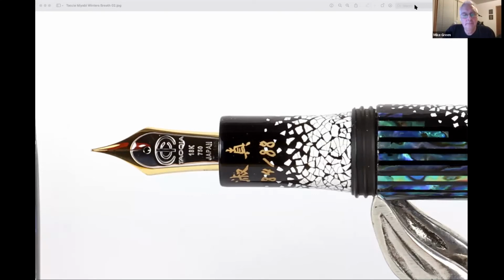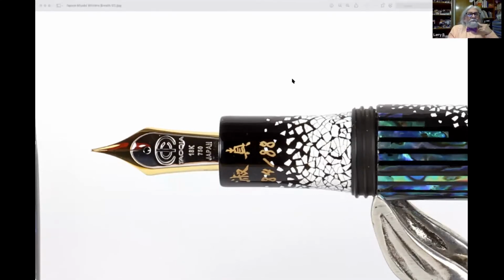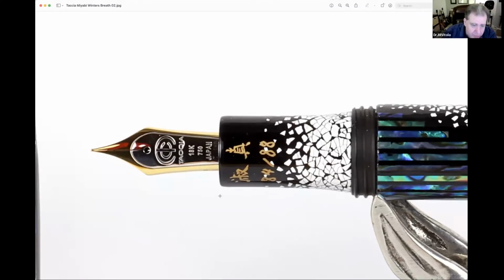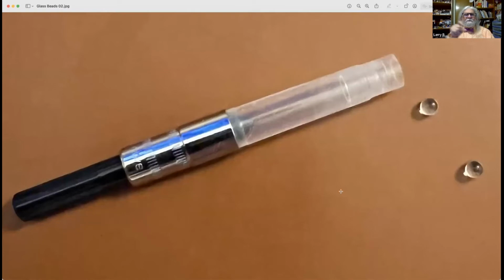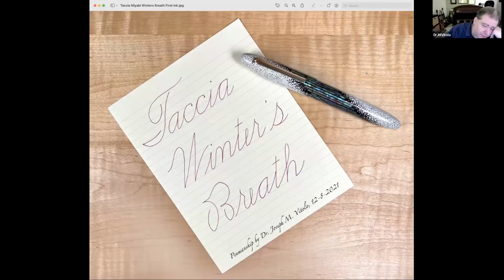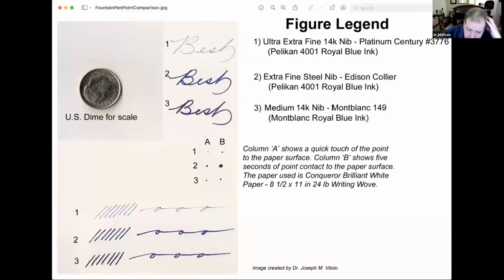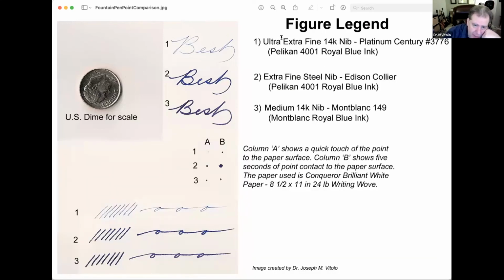Mike Green Fountain Pen Giveaway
Password: 2cHSTN

LIKE:  Did you like this video?  Please hit the "like" button!